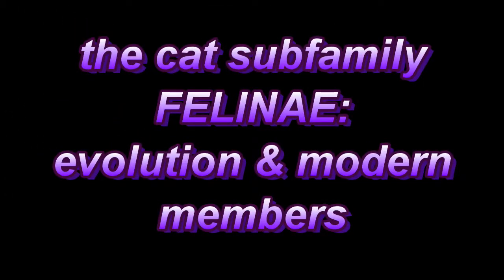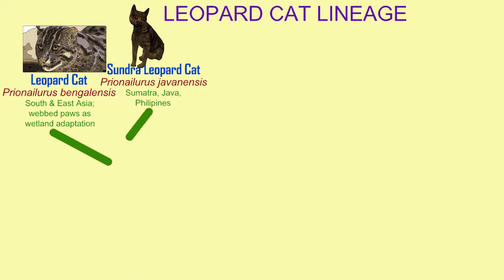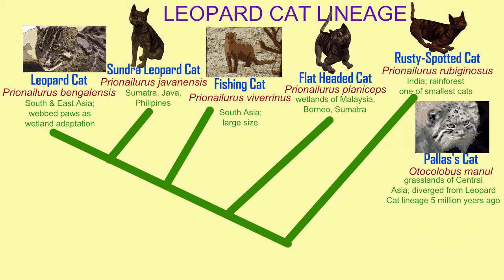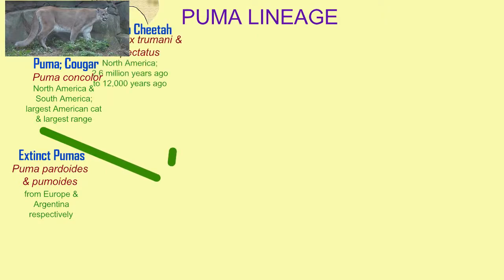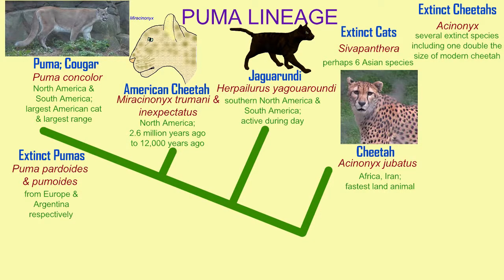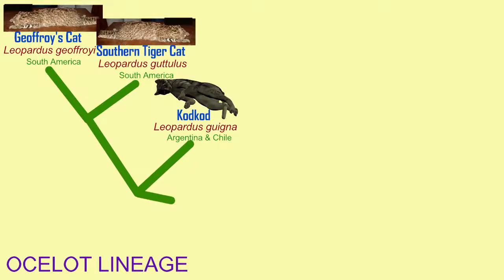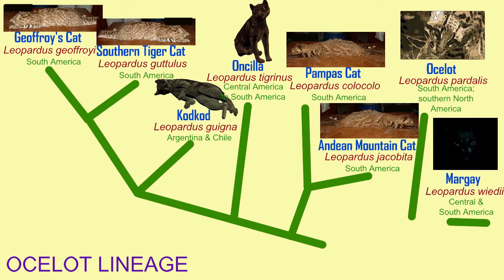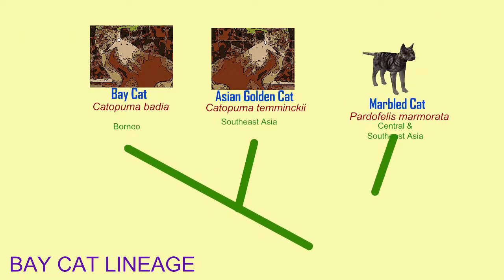CAT SUBFAMILY FELINAE